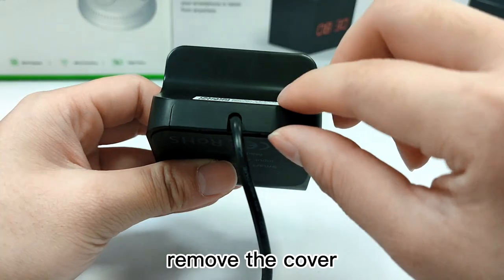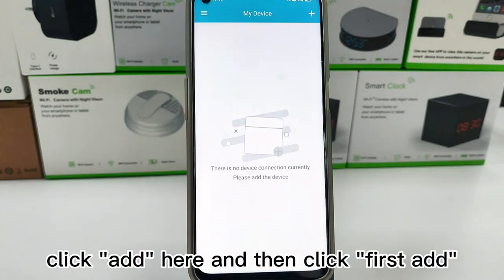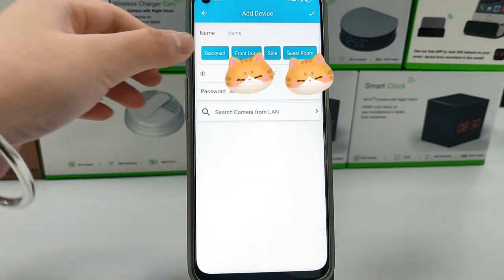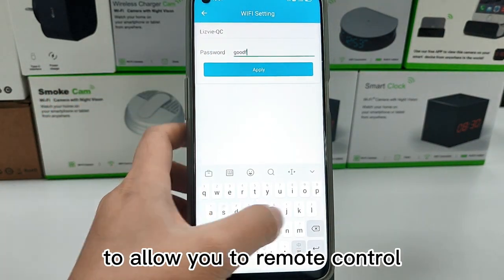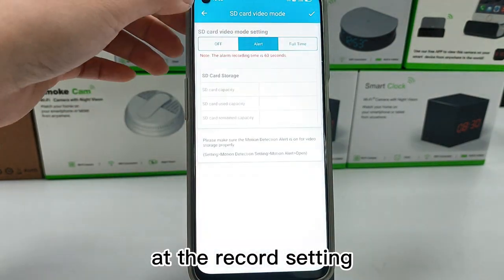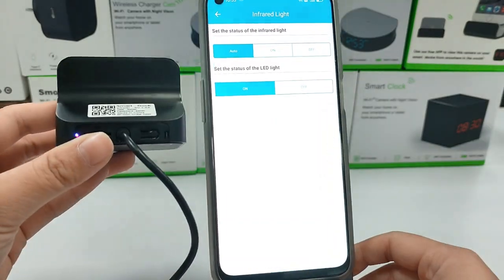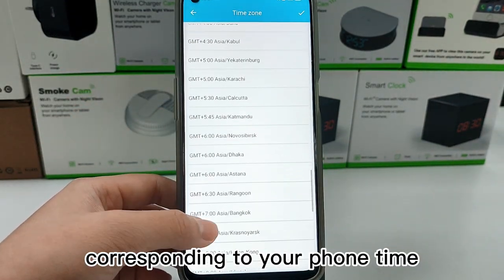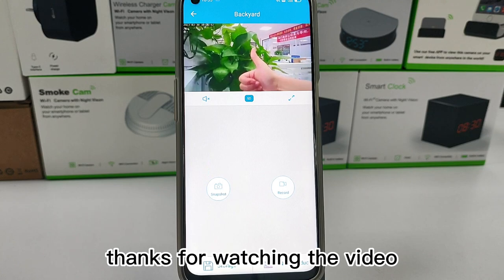Hidden Camera with iPhone Charger, 1080P Spy Camera, Support iOS/Android Multi-User Operation-DC100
✅Powerful HD Camera: No one will suspect that this device hides a built-in camera.Its pixels is 1080p which is clear enough.
✅Free and convenient multi-function APP: It has a powerful APP, you can set a variety of functions and parameter value modifications in the application, allowing you to watch it comfortably and download it to your mobile phone in real time.
✅ Motion detection & Alarm Push: Wireless hidden camera Sensitive Motion Detection, wirelessly connects via wifi to understand and get real-time alerts at home / office.
✅ Live View:Connect to the Wifi network via the safe free "LizviePro" App, you can watch live videos from your smartphone.
✅ Special Desgined for Phone Charger: Perfect compatible with iPhone 13 and the other Lightning device or type-c and android. Ensure safe and stable charging with minimal damage to the phone.

Here you will find Lizvie and the equipment it comes with. You will also learn the easiest way to equip the device.

Lizvie provides tens of millions of families. Our task is to ensure the safety of everyone in the most convenient form.